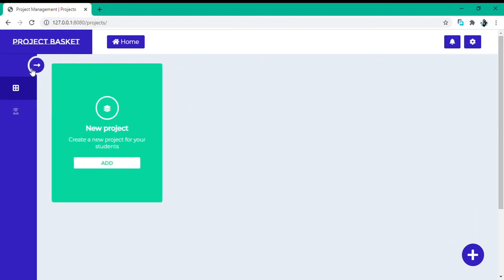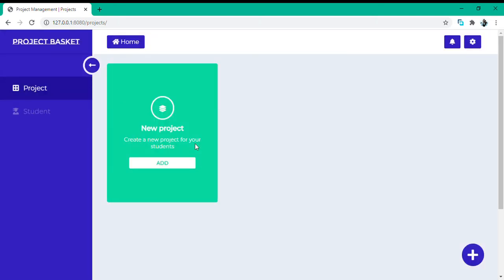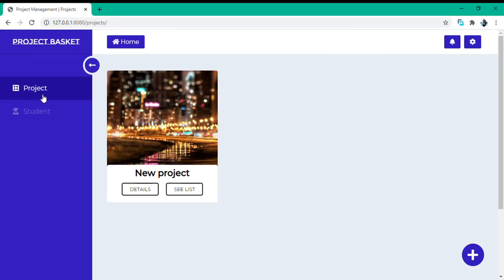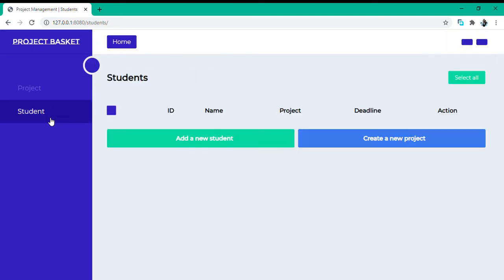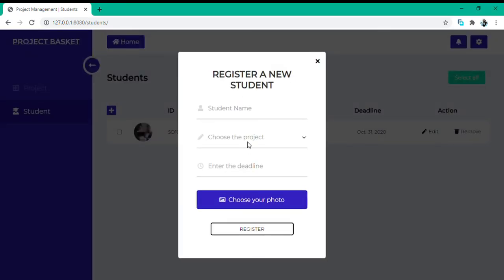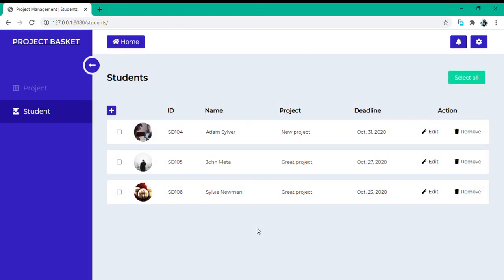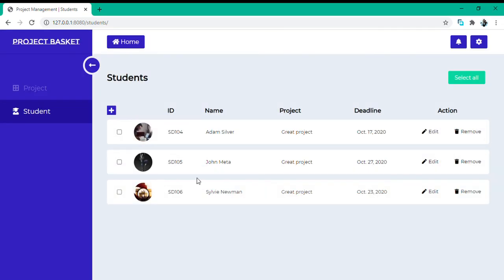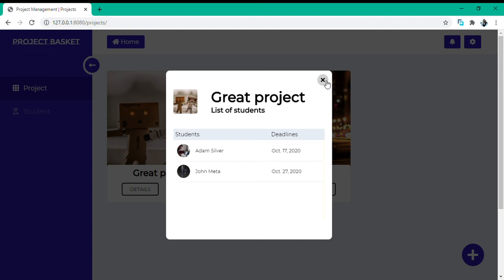Create awesome and quick project with Django (Demo)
This project was designed to practice all the skills I have gotten as a web-developer so far.

Description - The project is a web-app designed for teachers who want to create assignment or project for their students.
Function - Create and manage their project and assign them to students.
Future scope - The bigger picture of this web app is to allow any teacher to give his/her class at home. Moreover, this project remains scalable and can be used as a project management system